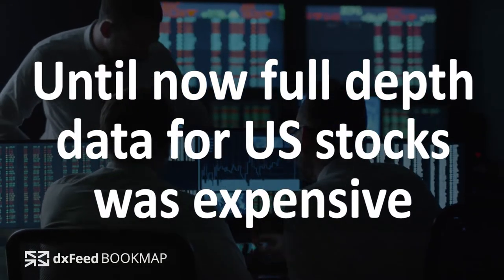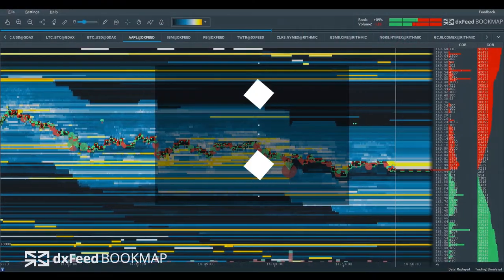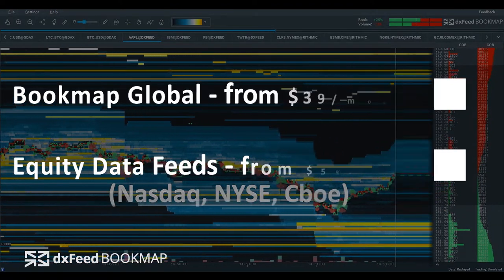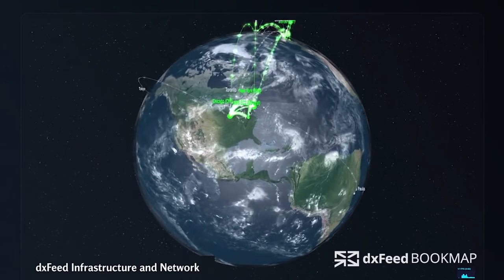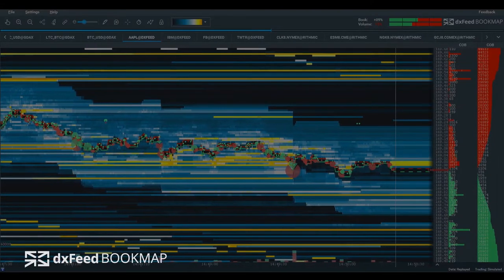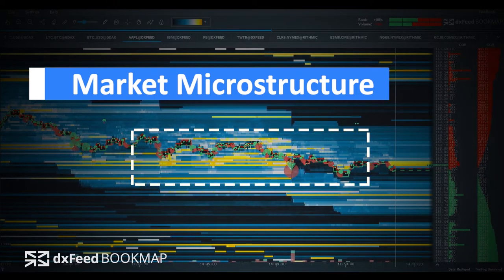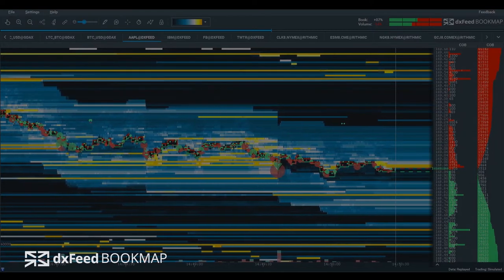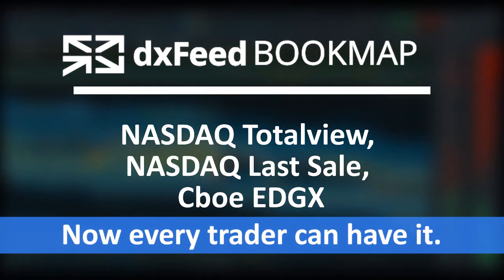See Market Makers actions. Get advantage in trading US Stocks. Market Depth by dxFeed Bookmap.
As a stock trader, how can you survive in this challenging environment? By using dxFeed Bookmap platform and education, you can see algos and institutions. Know their game and make more successful trades.

Institutions are more informed than individual traders, so they have an unfair advantage. dxFeed Bookmap allows you to fix this situation and trade seeing the complete picture of the market.

See the unseen.